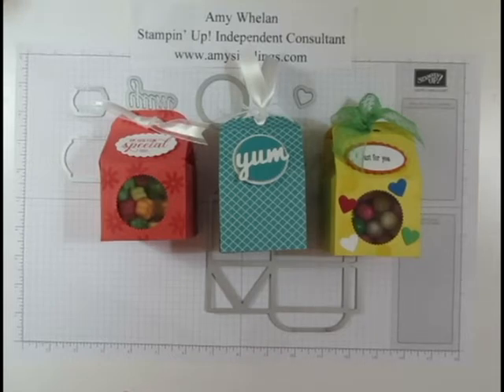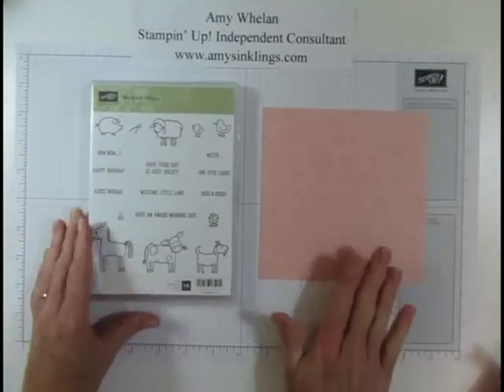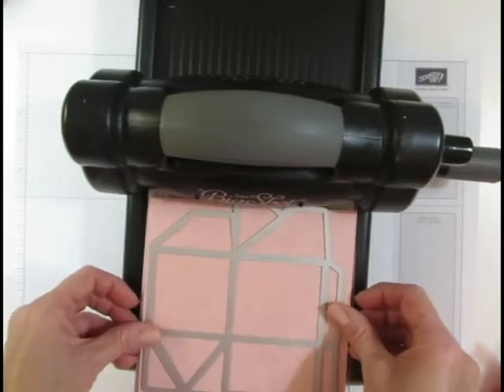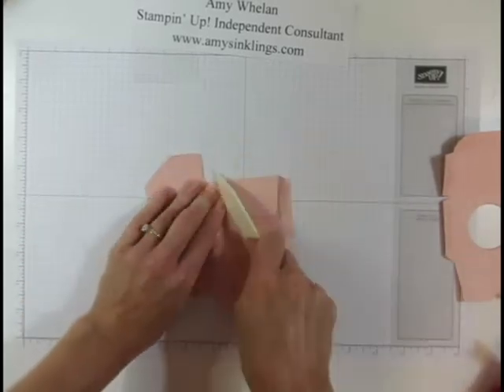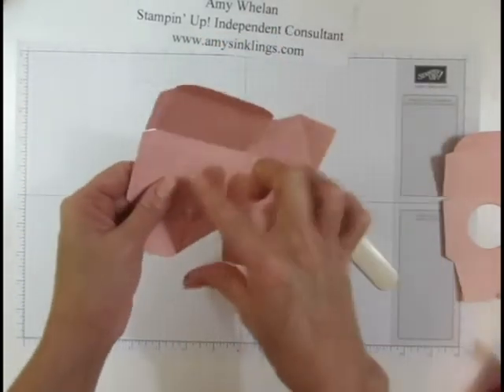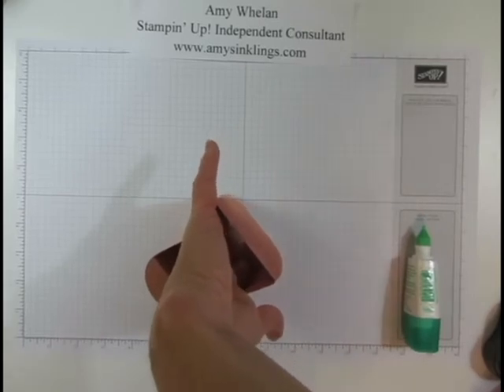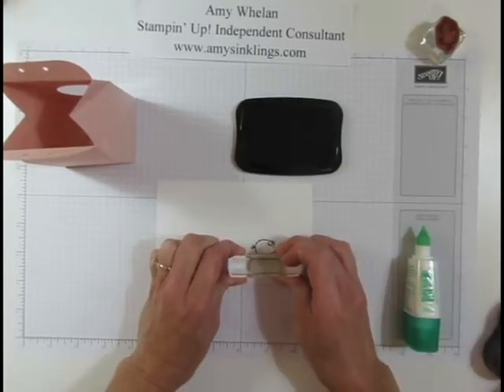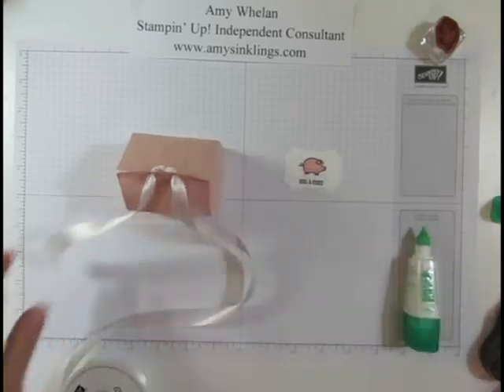Bakers Box and Barnyard Baby Treat Holder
Stampin' Up!'s Bakers Box Thinlits includes a starburst circle die perfect for creating a window that reveals the treats inside.